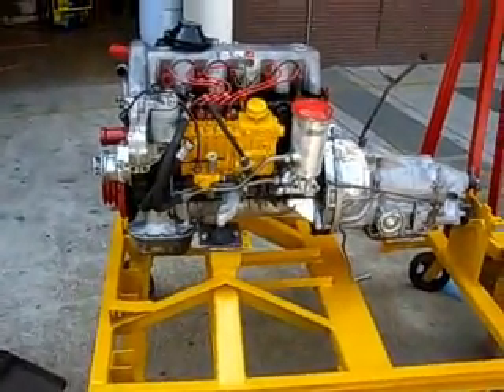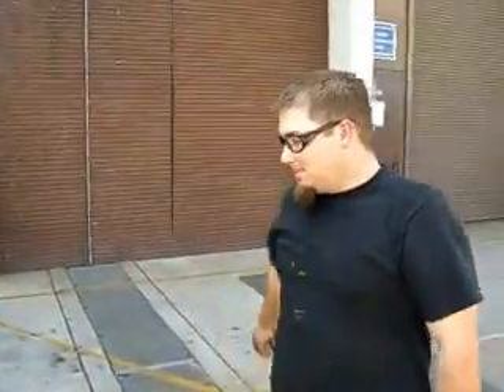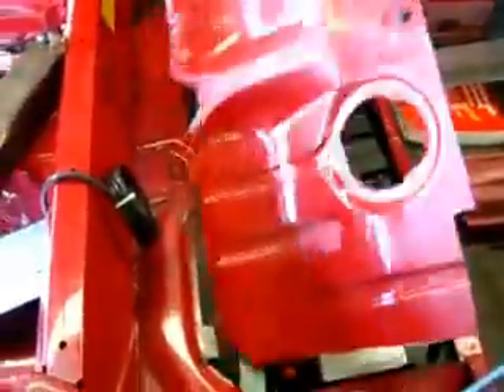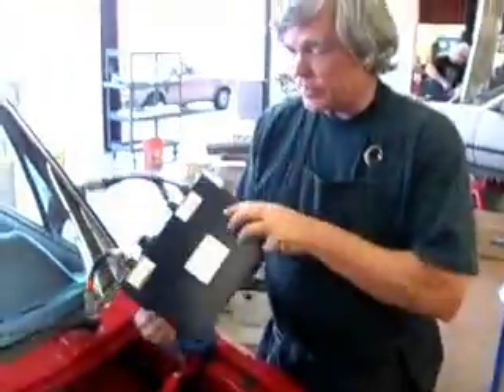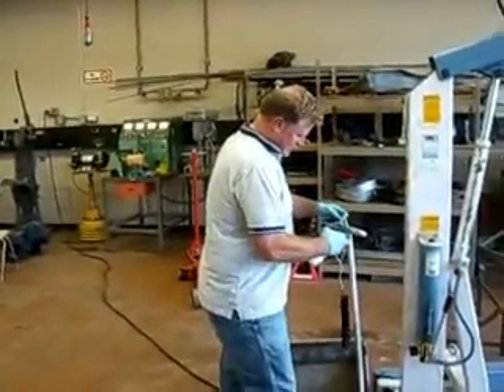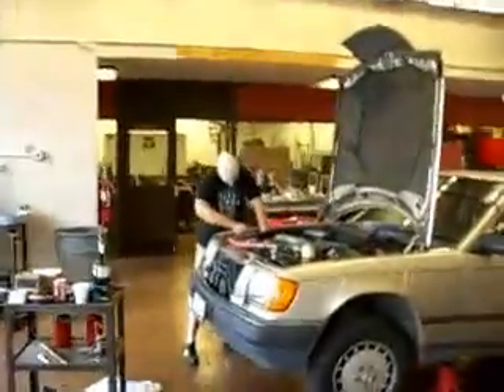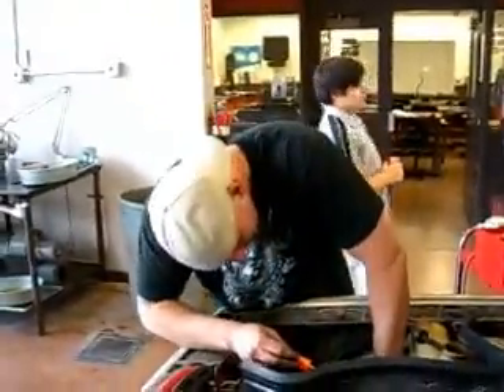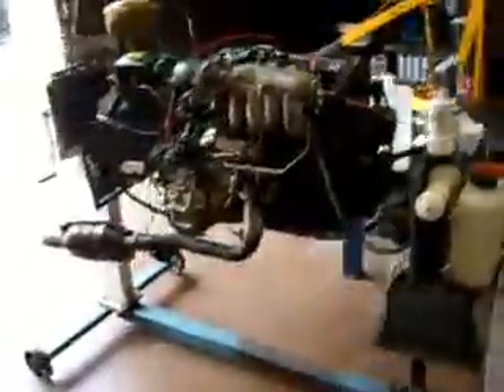Santa Rosa J.R. College Alternative Fuels Department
This is a short video of an alternative fuels class in Santa Rosa California.  The class has come in on a Sunday to finish setting up for a major alternative fuels event called "Fueling Off The Rooftop."  The main event is to celebrate the start of their electric car building program, by plugging in many electric vehicles to the buildings new massive solar panel array.  Essentially fueling off the rooftop.  Their are other exihbits in Ethanol, veggie vehicles and an experiment on extreme mileage.